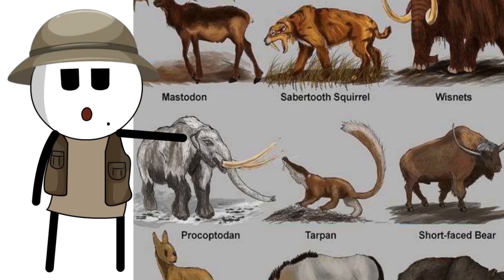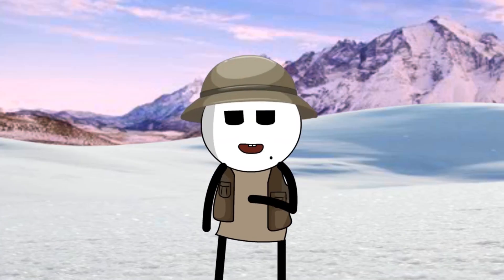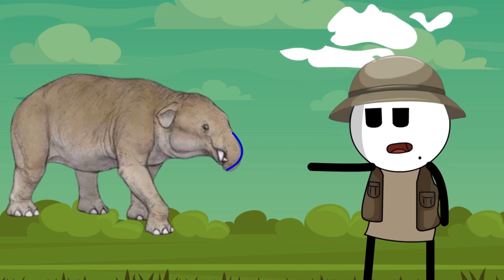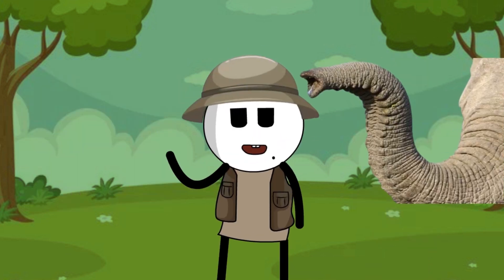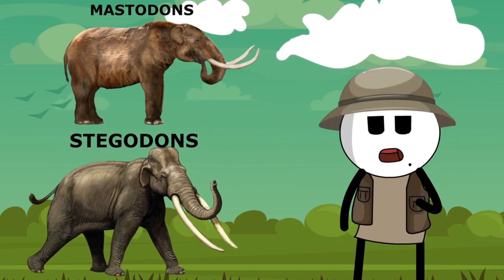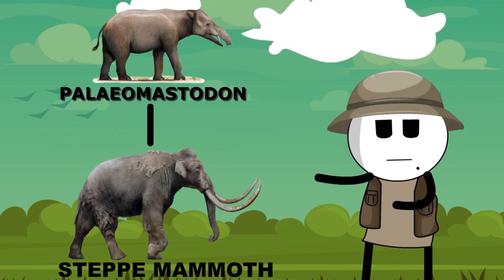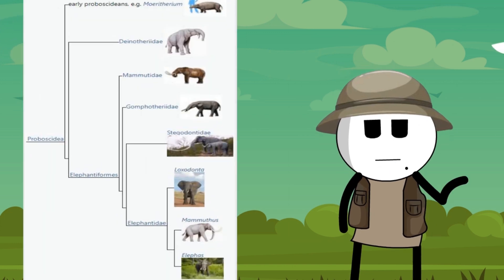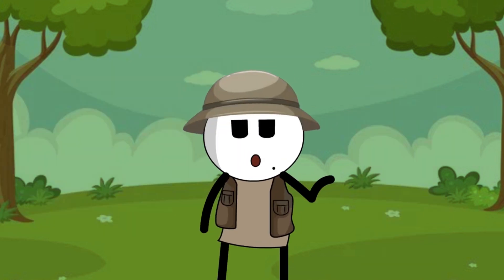The Evolution Of Woolly Mammoth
Ever wondered how those cuddly yet colossal woolly mammoths (Mammuthus primigenius) evolved from their humble beginnings till when they went extinct?

We will explore that in this video.